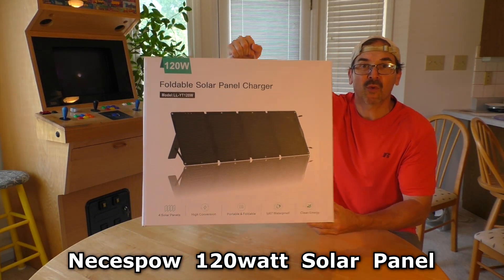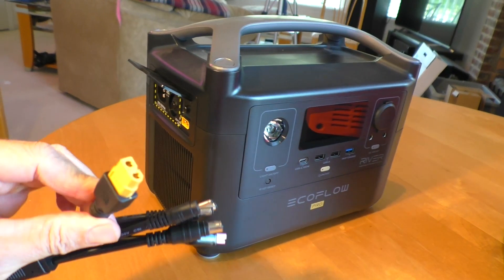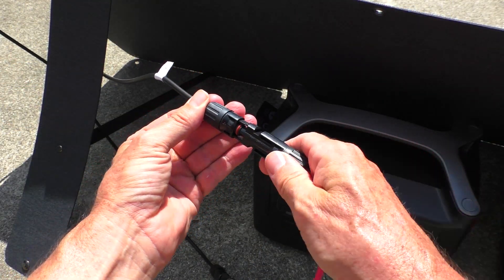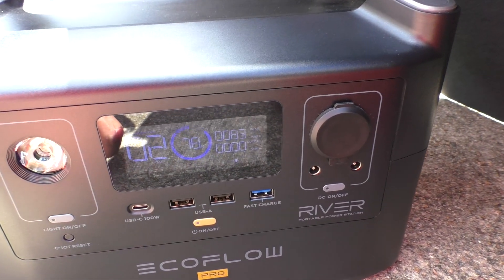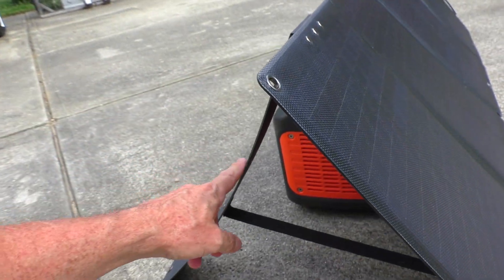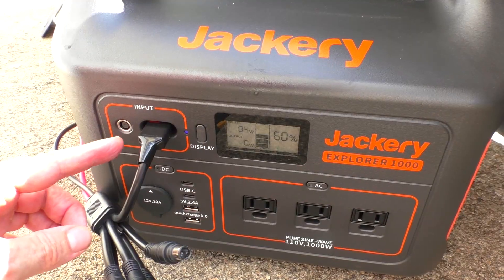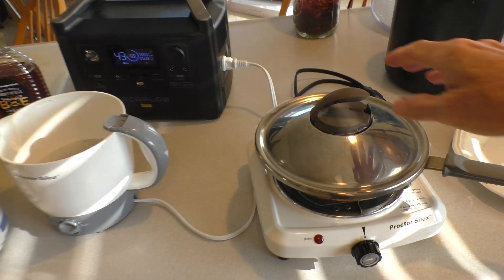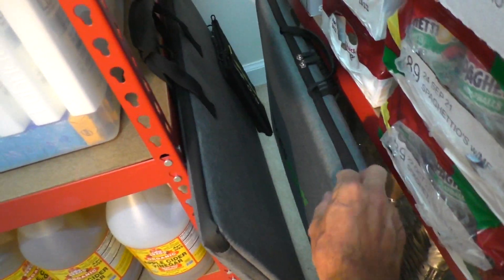Best SOLAR PANEL portable foldable 120w Necespow Battery Charger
New SOLAR PANEL for charging the battery powered generator. GREAT!
NECESPOW 120w Solar Panel
Waterproof High Quality with MC4 connectors and an awesome adapter cable.
Other essential supplies...
EcoFlow Power Station
JACKERY 1000 Generator
Stovetop Electric Burner
Device for Boiling Water

Must have equipment for a prepper food pantry. Emergency survivalist.